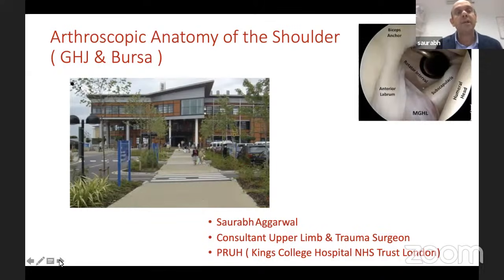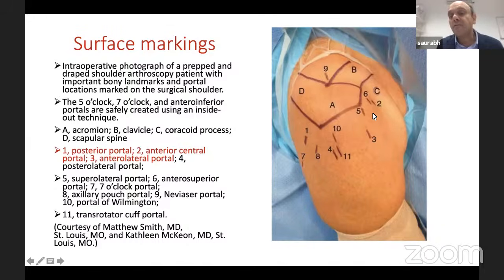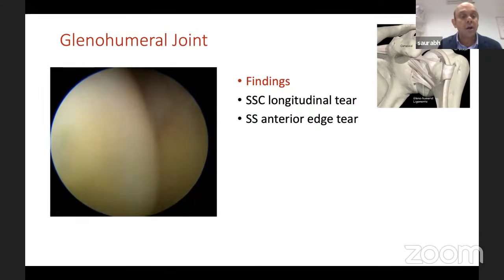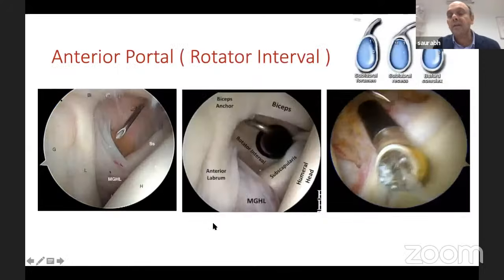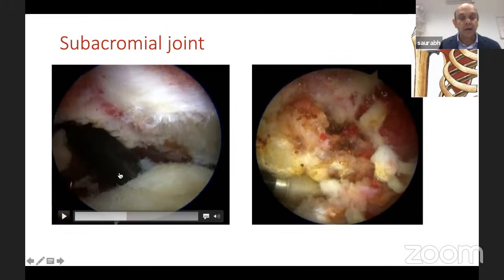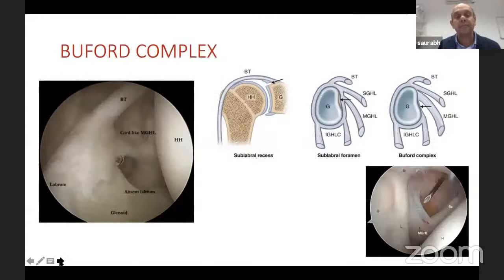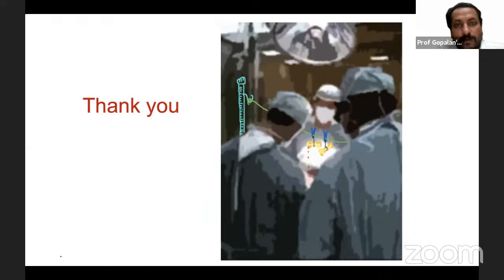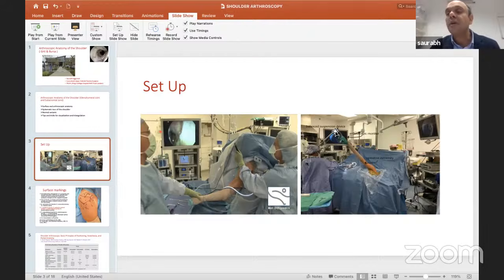Arthroscopic Anatomy of the Shoulder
by Dr Saurabh Agarwal, Consultant Upper Limb Surgeon,  Princess Royal University Hospital, London,  UK